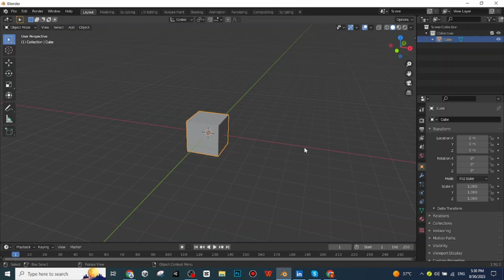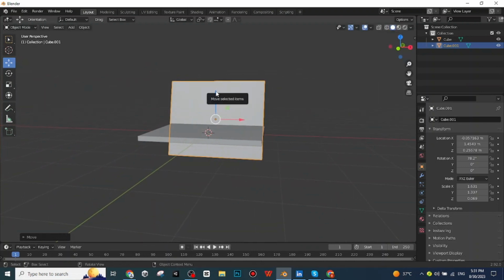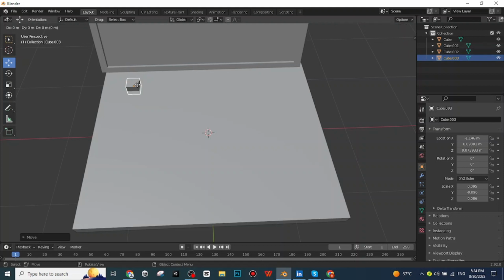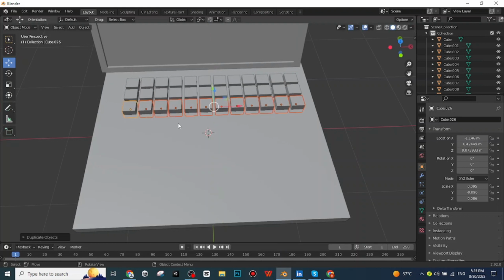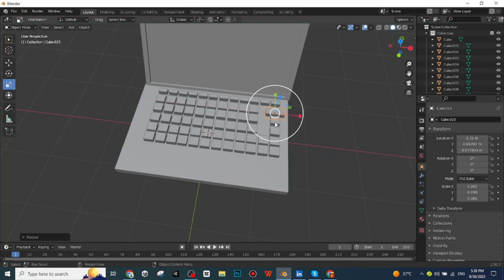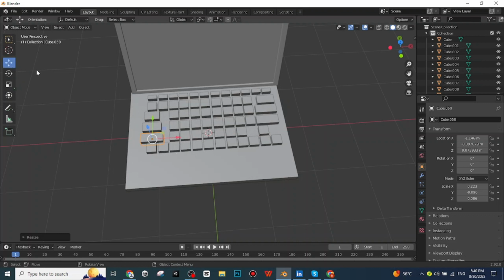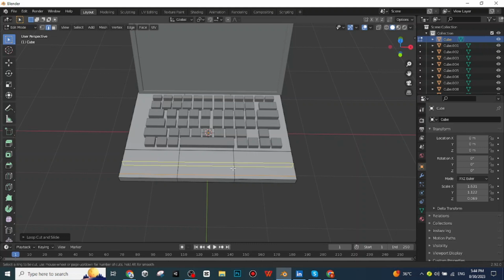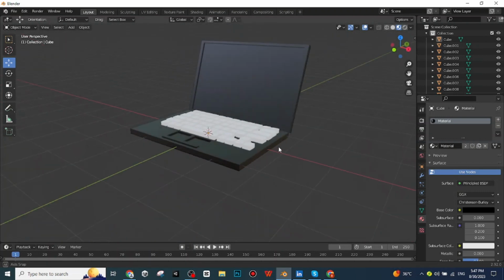"Blender Laptop Making Tutorial for Beginners: Create Your Own 3D Laptop Model"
In this step-by-step tutorial, discover the exciting world of 3D modeling with Blender as we guide beginners through the process of creating a realistic laptop model from scratch. Unleash your creativity and learn essential techniques such as modeling, texturing, and rendering. No prior experience required!